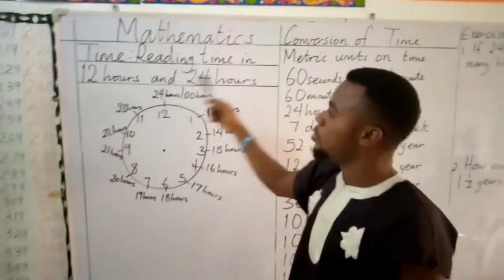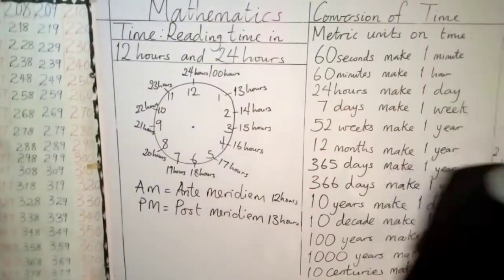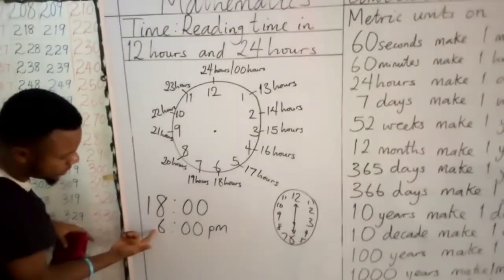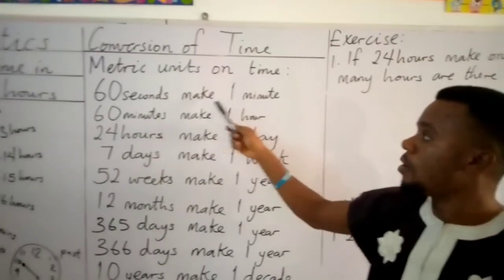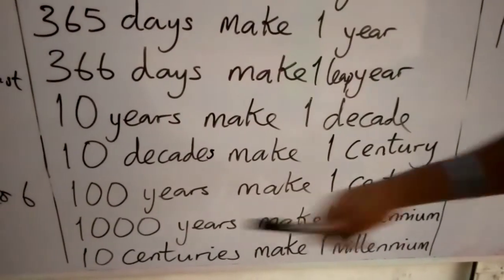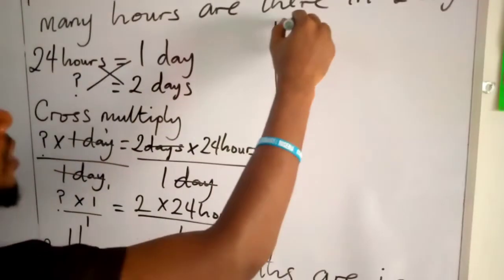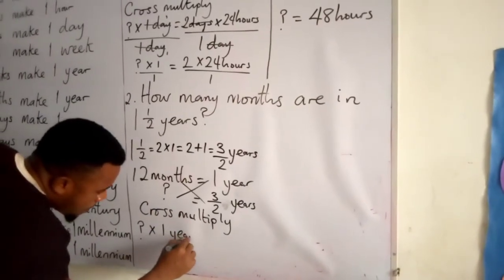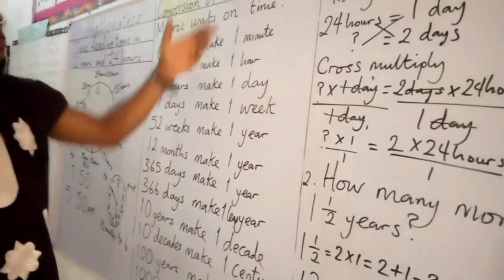Grade 4 Mathematics week 3